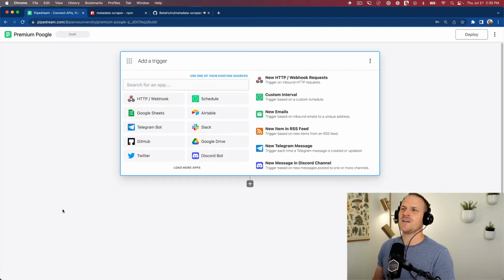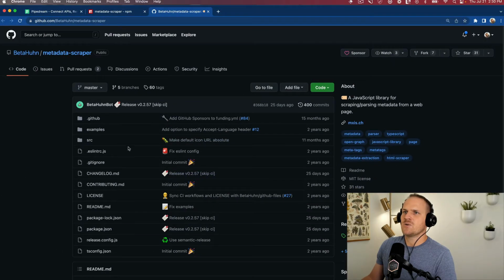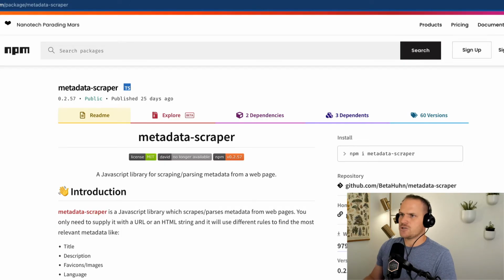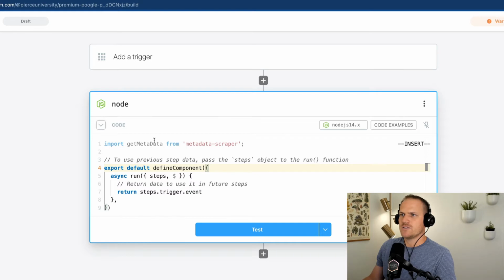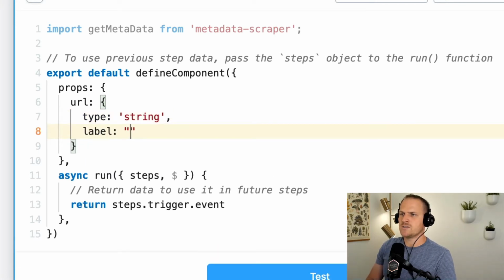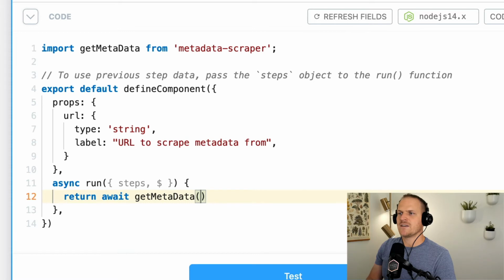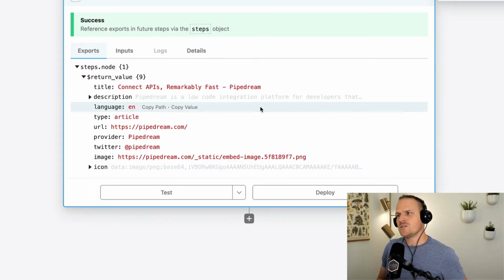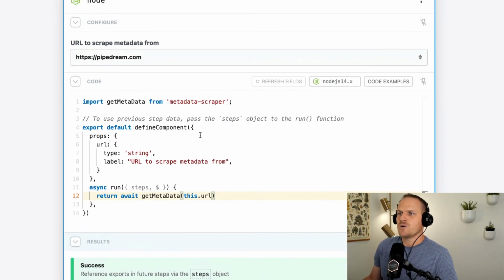Scraping URL metadata with an NPM package in a Node.js code step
Pipedream excels at using pre-built actions for convenience, but allows you to use the flexibility of code when you need it.

In this episode, we give a live look at creating a low code action based off of a real ask from a Pipedream user.

Websites have content in their metadata that's normally only read by the search engines or the social media feeds to generate the title, description and thumbnails you see when browsing the web.

In this episode, we show you how to scrape this metadata just like a Google search crawler would.